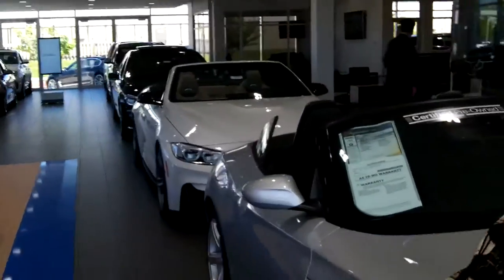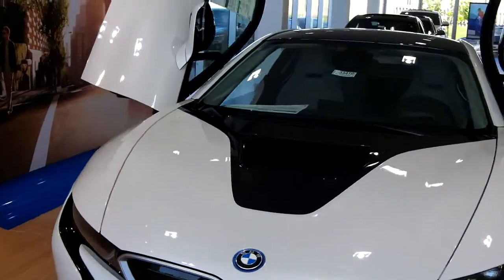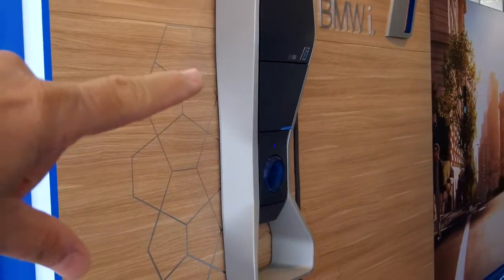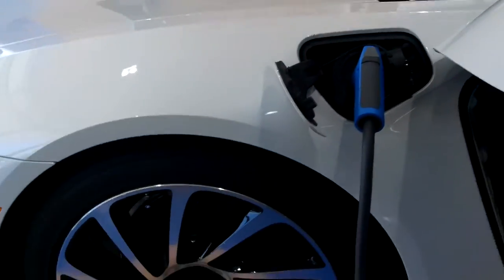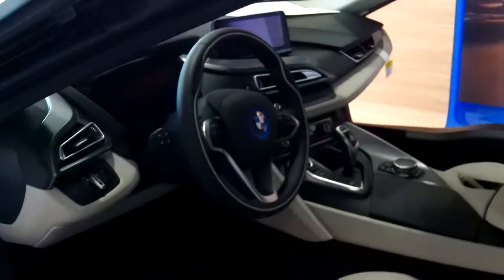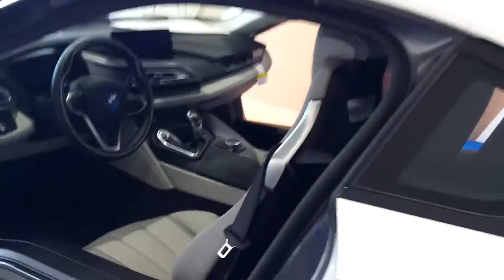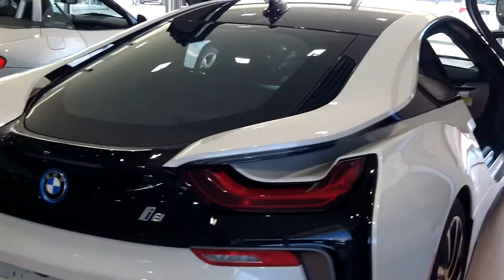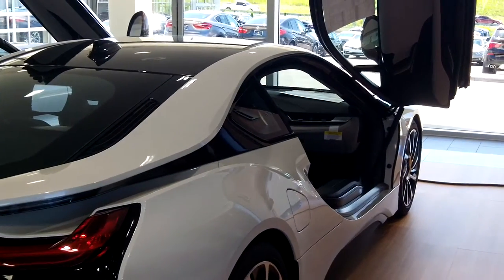2016 BMW i8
See the new BMW i8 bmwi8 bmwofspringfield 3521 E Sunshine Springfield, MO 65809
Buddy DEAL!

The BMW i8 is no ordinary sports car. It’s an icon of progress — an extraordinary evolution of The Ultimate Driving Machine®. As a revolutionary plug-in hybrid, this sports car uses eDrive technology to combine the efficiency of an all-electric motor and the power of a TwinPower Turbo engine for an exhilarating driving experience that’s every bit BMW.

STREAMFLOW DESIGN.

At first glance, the BMW i8 comes across as a beautifully designed sports car. But it’s far more than that. Aerodynamics plays a key role in the design of the BMW i8, with each detail working toward channeling airflow for greater efficiency. Additionally, the streamflow design of the vehicle’s rear wing helps provide significant downforce all the way up to the electronically limited top speed of 155 mph.

Tony Stubblefield
About Tony Stubblefield, Managing Partner of BMW of Springfield

Managing Partner Tony Stubblefield was born in St. Louis and now resides in Springfield. He enjoys boating, collecting vintage guitars, hunting and rooting for the St. Louis Cardinals.

Tony takes a great deal of pride in his community and is very active in sponsoring organizations like Breast Cancer Foundation of the Ozarks, Military Order of the Purple Hearts, Pets for Vets, Champion Athletes of the Ozarks, James River Basin Partnership, OTC scholarships, Montessori School, Relay for Life and many others.

Tony believes the work environment should be fun and exciting. He enjoys the dynamic of relationships with employees and customers alike.

Thirty-eight years in auto business has taught Tony the importance of taking responsibility for one's own success. As he puts it, "If it is to be, it is up to me." He has put that philosophy into good practice, leading his organization to continuous growth year after year while winning some of the manufacturers' highest honors and awards for customer service & performance.